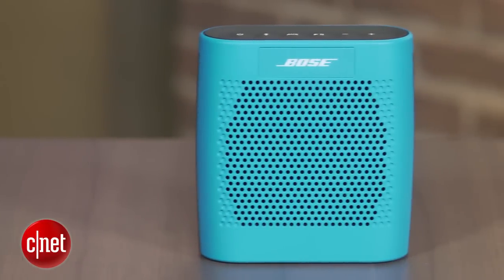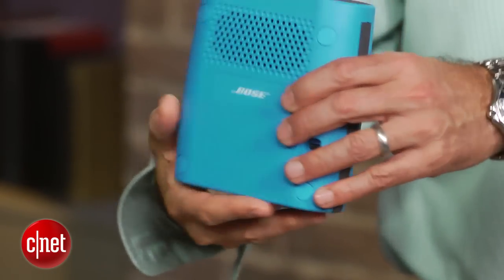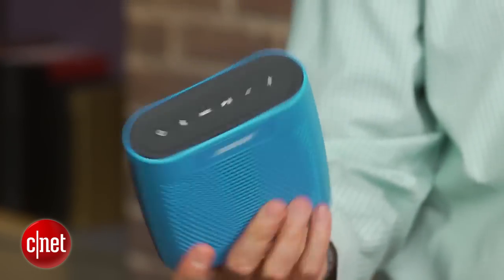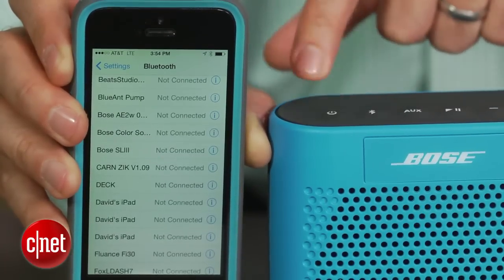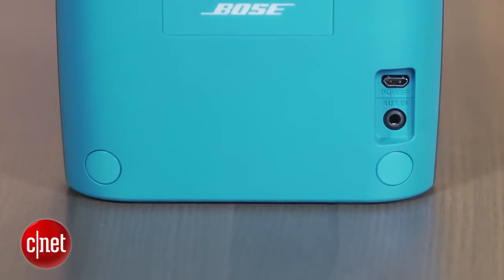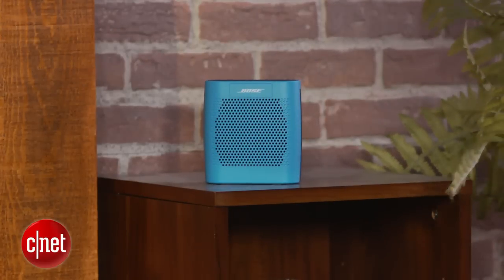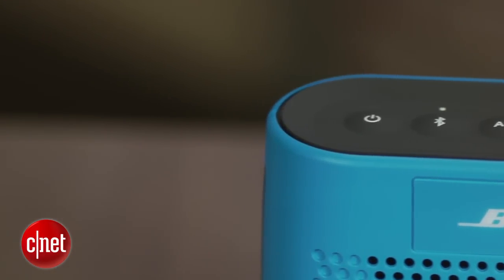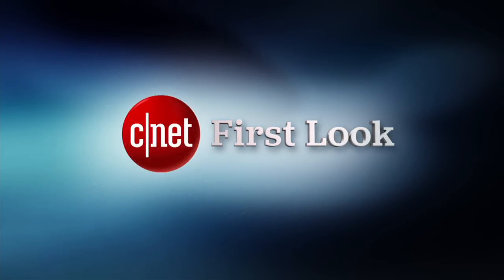Bose SoundLink Color: A compact and affordable Bluetooth speaker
Bose's least expensive portable Bluetooth speaker sports a playful design and sounds good for what it is.